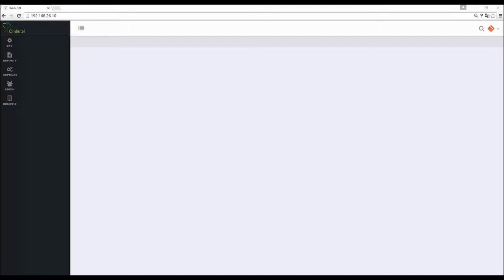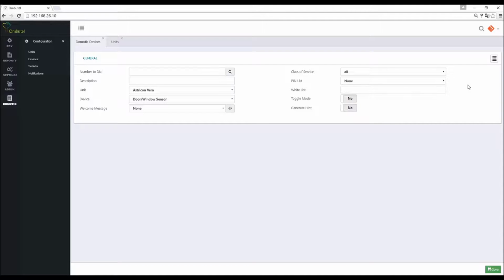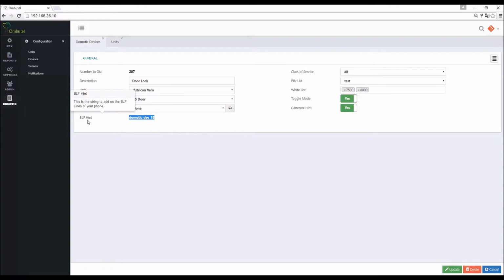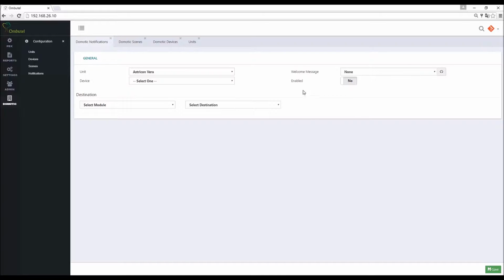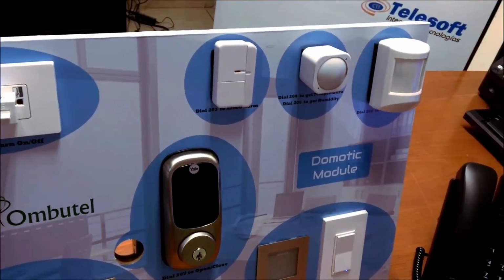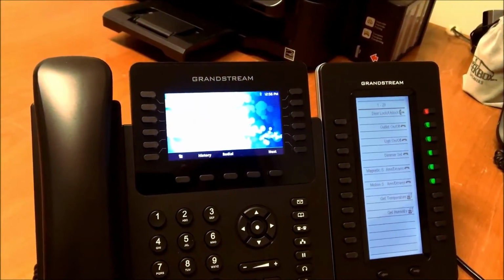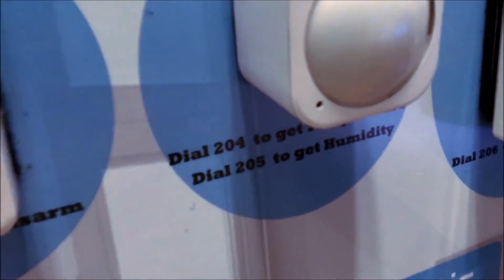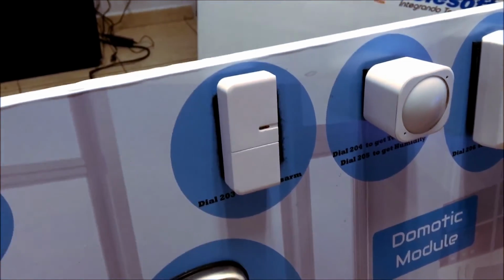Ombutel Domotic Module English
Ombutel Domotic Presentation Module (English)